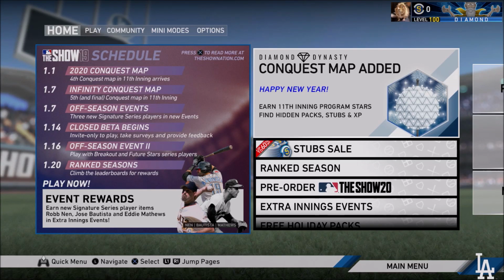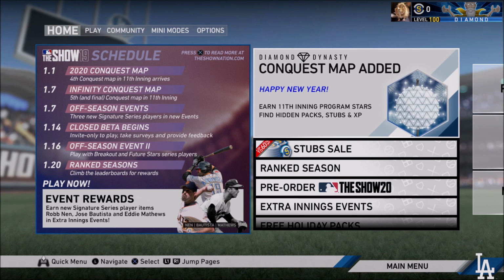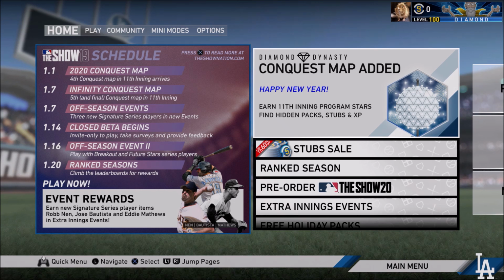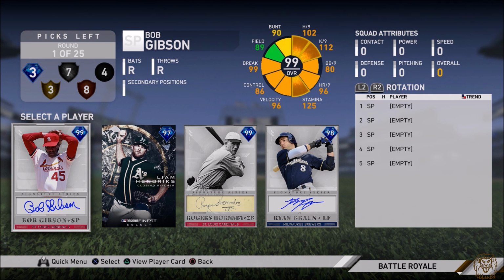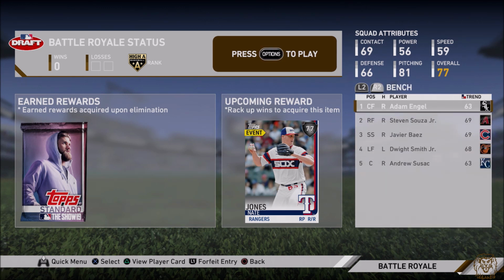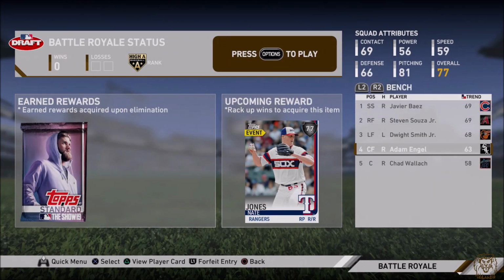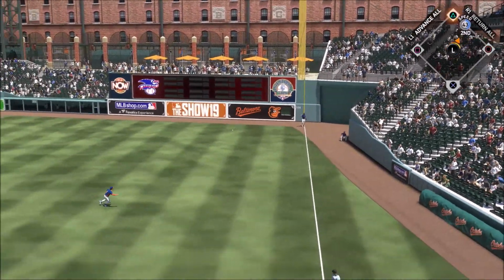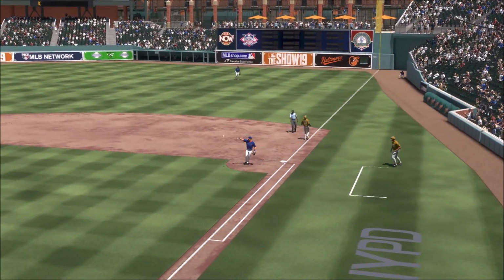*NEW* Infinity Conquest Map & 3 New Mystery Legends In Off-Season Events|No Money Spent V2 Debut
It's easy, all you have to do is like the video and subscribe if you haven't done so already, and maybe ask a weird funny question or tell me about your day to get a conversation rolling!